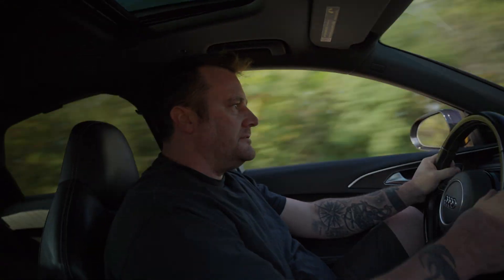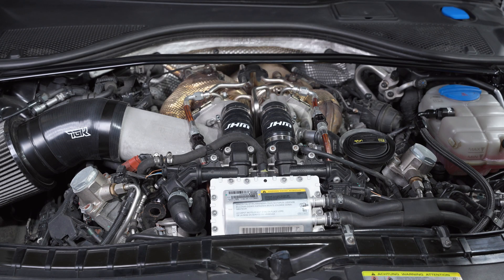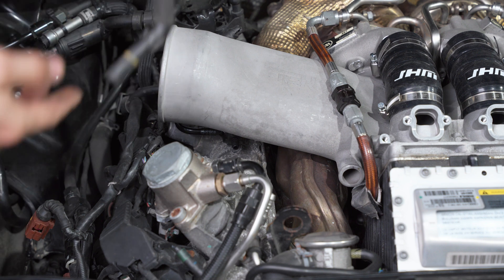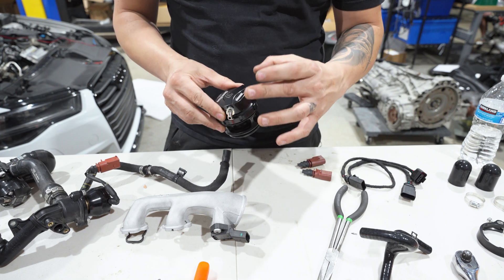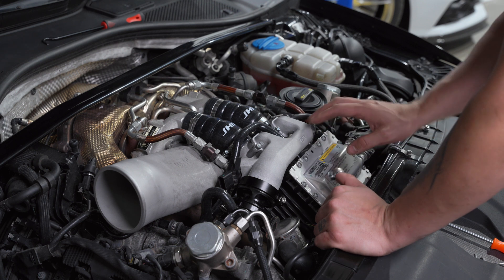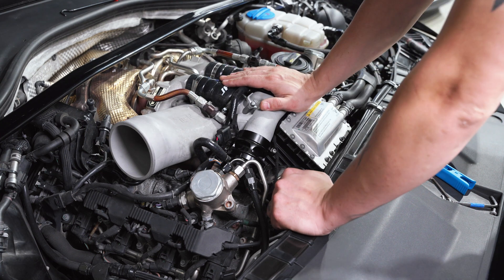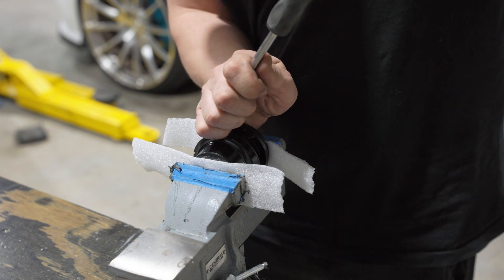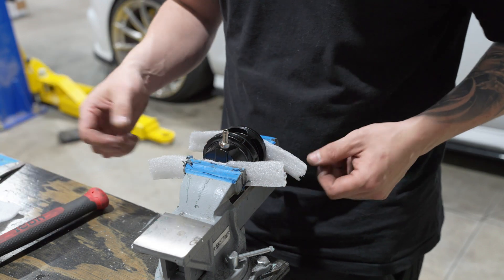Audi 4.0T Blow Off Valve Conversion Kit Installation Guide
Upgrade to the TGK Motorsport BOV Conversion Kit for a leak-free, high-performance solution with an effortless installation process. Enjoy better turbo performance and the classic BOV sound!

Kit Includes:
Cast Conversion Tube
Turbosmart GenV Raceport BOV
All necessary conversion hoses
Diverter valve delete emulators for a clean, error-free installation

to shop our products